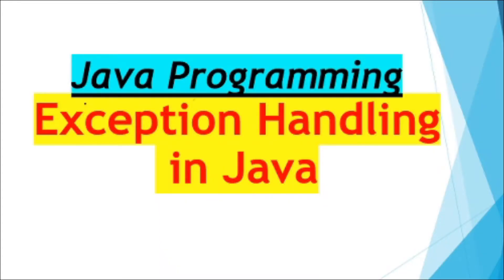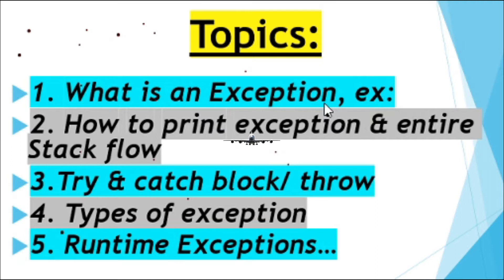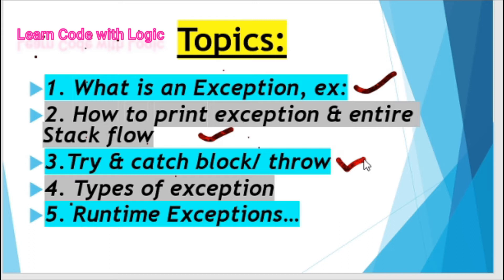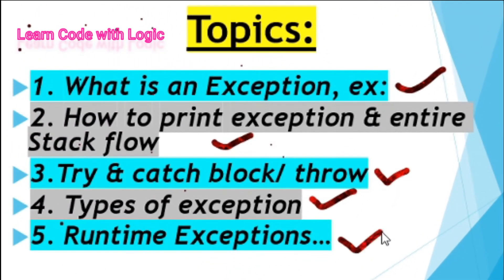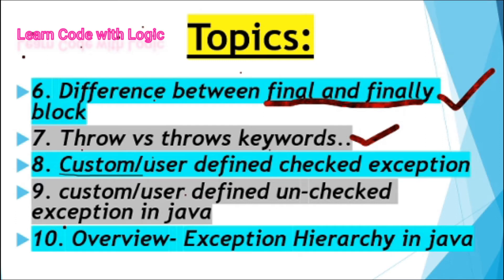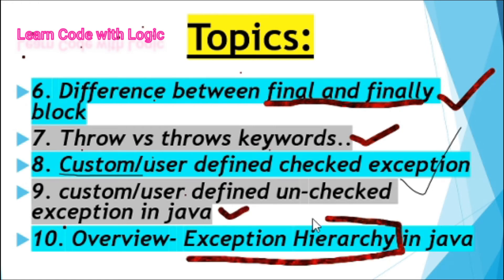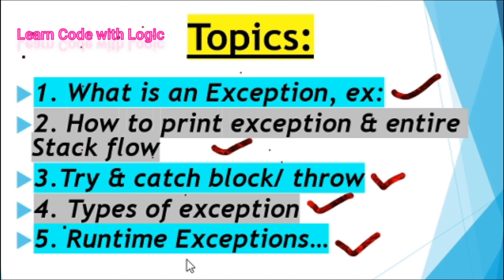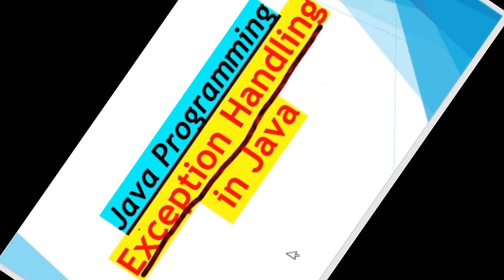Exception Handling In Java | Exception Handling In Java With Examples| Exception Handling Tutorial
Exception Handling In Java | Exception Handling In Java With Examples | Java Exception Handling Tutorial || Java Exceptions - Learn Exceptions in Java

How to Convert String to StringBuffer in Java || String to StringBuilder || String Buffer to String Conversions in Java || Java StringBuilder and Conversions Example

Difference Between String StringBuffer and StringBuilder in Java || String vs StringBuffer vs StringBuilder || Difference between String, StringBuffer and StringBuilder in Java | Java Interview question

Reverse A String | 3 Ways of Reverse a String || Frequently Asked Java Program | String Reverse Java

How to convert String to Integer?? || String To Int in Java using parseInt method - Learn String methods in JAVA

What is split() method in Java String class || Splitting a String Using split() Method in Java || How to split a String in Java?

How to Use of trim method in Java || How to trim spaces in string in java??||String Handling Java
How to remove the leading and trailing whitespaces in a given String using the Java trim() method

What is toString method in Java Example || why we need to override tostring method in java

Difference between string literals vs String object || Heap Memory VS String Constant Pool (SCP) || String Literals Vs New keyword differences explained in detail.

String class is final in Java || Introducing String class in string handling tutorials || Learn core java topics || String Handling Tutorial

String Handling Tutorial in Java || What are the topics need to learn in String Handling Concept??

The following topics covers in the video:
1. Data Types and type casting.
2. Command Line Arguments
3. Method overloading..
4. Constructors
5. Java Inheritance concepts
6. Abstract classes
7. Encapsulation
8. Interfaces in java
9. Access Modifiers and packages
10. Functional Interfaces Java - 8

Java Tutorial for Beginners 2021 | Full Course in 2 hrs || Java Online Training || Learn java code

1. Java installations in Eclipse and IntellijIDEA
2. Variables, Data Types, Operators and Loops Concepts
3. If else statements and all other basics concepts and tutorials makes u ready to learn object oriented concepts

Java 8 Functional Interfaces Tutorial, understand the concept in easy way along with examples JAVA
Topics going to cover here:
1. Function, bifunction and function chaining,
2. Unary Operator and Binary Operator
3. Consumer and BiConsumer

Functional Interfaces java 8, What is Consumer & BiConsumer Interfaces in Java,

Functional Interfaces in Java|| What is UnaryOperator and BinaryOperator interfaces in Java? Coding.

Functional Interfaces Java 8, What is Function, BiFunction & Functional Chaining in Java, Coding Ex.

Lambda Expression, Java 8 style, What is Lambda expression ? || Why we need it, its syntax and ex.